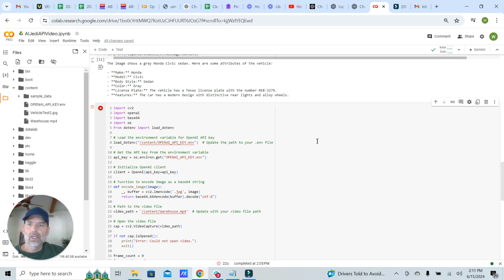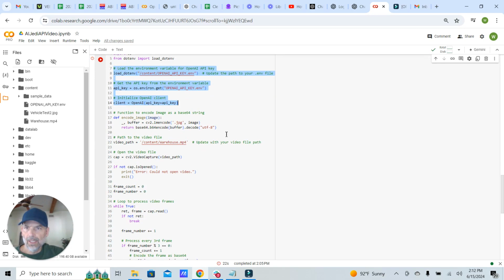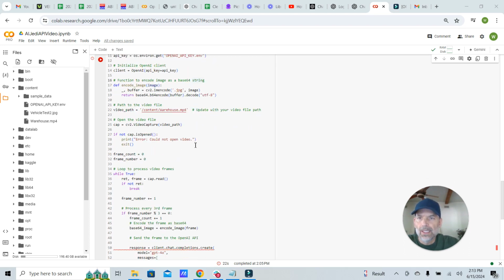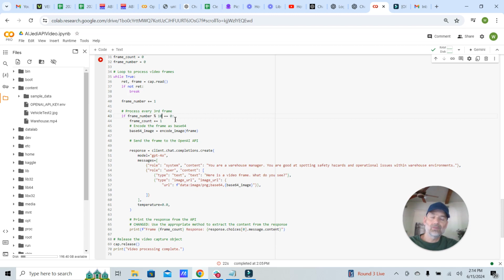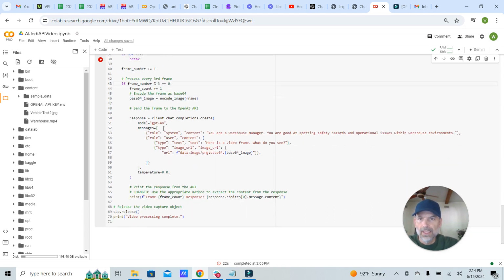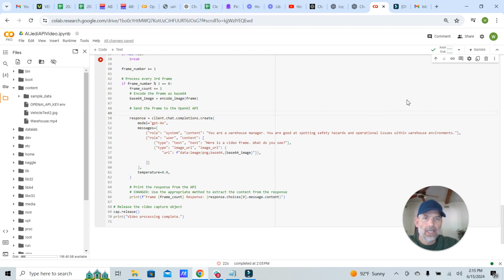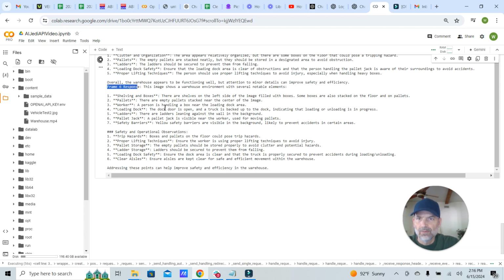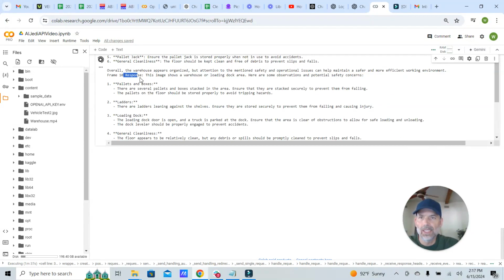Analyzing Video w/ Chat GPT's 4o OMNI API Part II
In this video, I demonstrate how to use the OpenAI's Chat-GPT 4o OMNI API to analyze an MP4 video file.

Here's my code from the video:

import cv2
import openai
import base64
import os

# Load the environment variable for OpenAI API key
load_dotenv("/content/OPENAI_API_KEY.env")  # Update the path to your .env file

# Get the API key from the environment variable
api_key = os.environ.get("OPENAI_API_KEY.env")

# Initialize OpenAI client
client = OpenAI(api_key=api_key)

# Function to encode image as a base64 string
def encode_image(image):
    _, buffer = cv2.imencode('.jpg', image)
    return base64.b64encode(buffer).decode("utf-8")

# Path to the (or your) video file
video_path = '/content/Warehouse.mp4'

# Open the video file
cap = cv2.VideoCapture(video_path)

if not cap.isOpened():
    print("Error: Could not open video.")
    exit()

frame_count = 0
frame_number = 0

# Loop to process video frames
while True:
    ret, frame = cap.read()
    if not ret:
        break

    frame_number += 1

    # Process every 3rd frame (feel free to play with this #)
    if frame_number % 3 == 0:
        frame_count += 1
        # Encode the frame as base64
        base64_image = encode_image(frame)

        # Send the frame to the OpenAI API

        response = client.chat.completions.create(
            model="gpt-4o",
            messages=[
                {"role": "system", "content": "You are a warehouse manager. You are good at spotting safety hazards and operational issues within warehouse environments."},
                {"role": "user", "content": [
                    {"type": "text", "text": "Here is a video frame. What do you see?"},
                    {"type": "image_url", "image_url": {
                        "url": f"data: image/png;base64,{base64_image}"}},

        # Print the response from the API
        # CHANGED: Use the appropriate method to extract the content from the response
        print(f"Frame {frame_count} Response: {response.choices[0].message.content}")

# Release the video capture object
cap.release()
print("Video processing complete.")